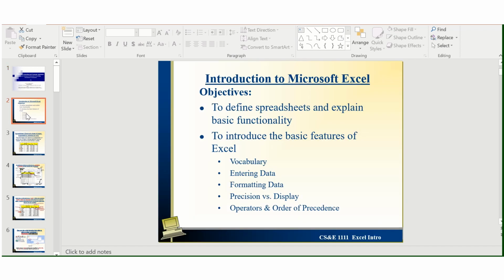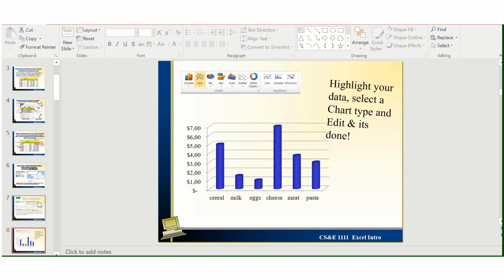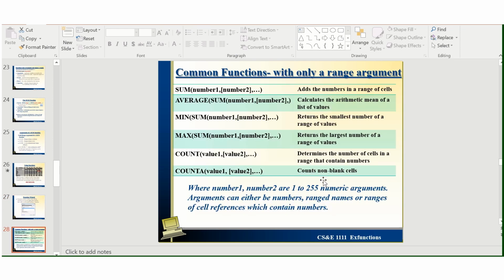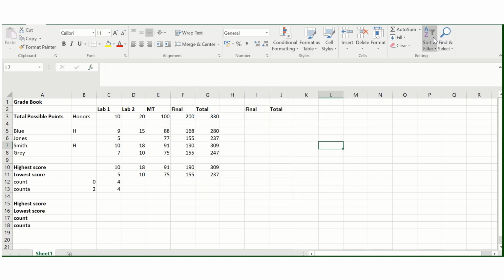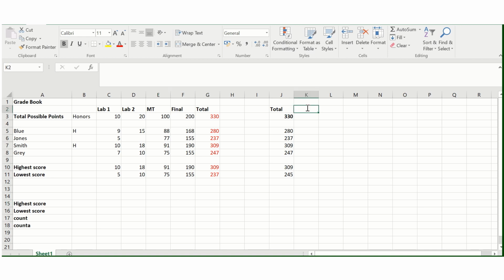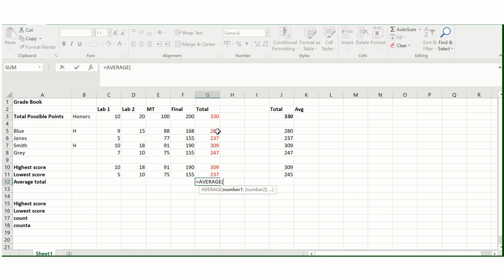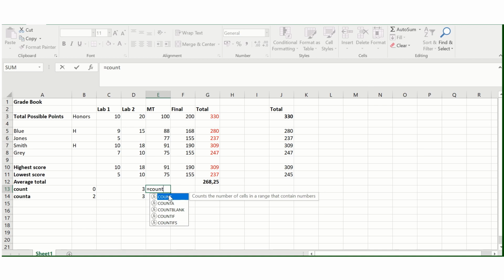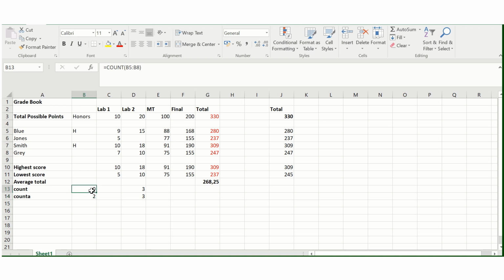Ms Excel - Basic IT Concepts - End User Computing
Microsoft Excel
Inroduction to Excel
Microsoft Office
Basics of Information Technology